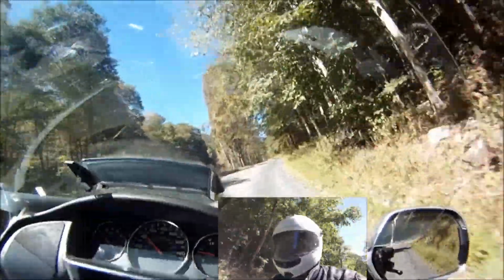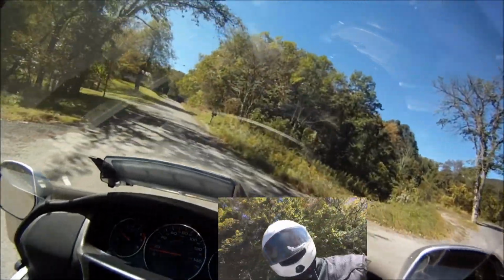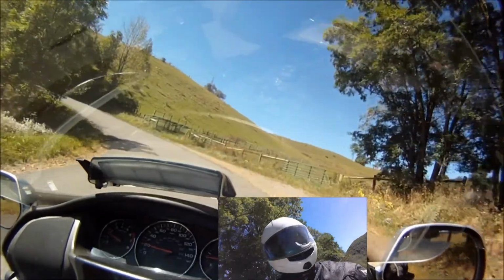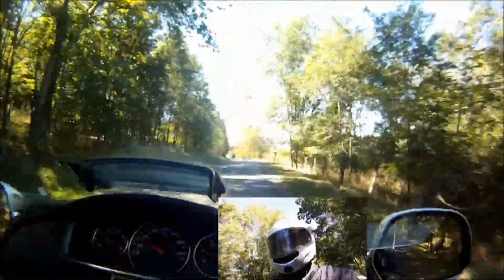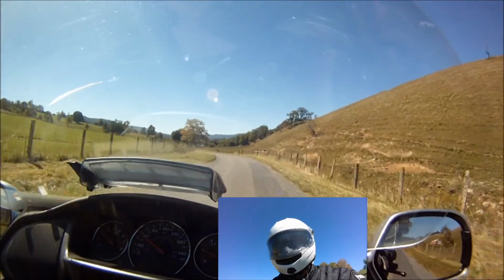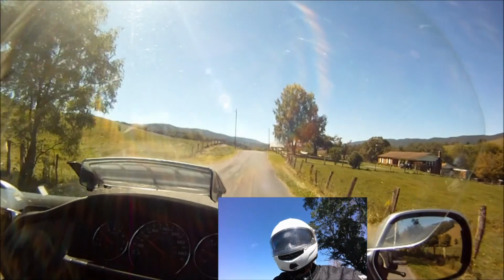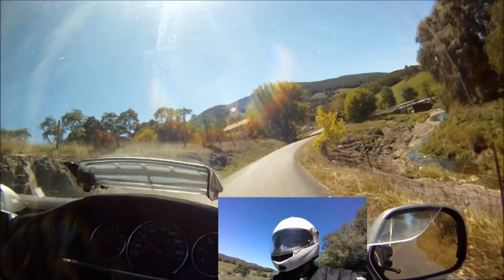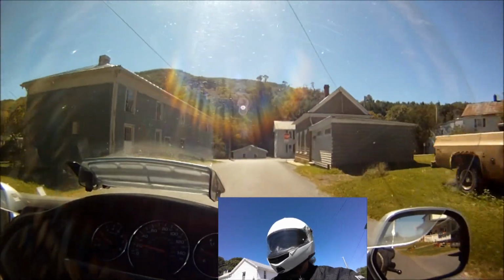Lesser Known Roads: Wimer Mountain Road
Welcome and thanks for riding along with us at Virginia Rider Magazine! Today, we're in the beautiful counties of Pendleton and Highland in WV and VA where we'll be exploring Wimer Mountain Road.  This short cut-through provides spectacular views and is a great detour in the Monterey area. Once in the town of Blue Grass, please be sure to check out the Blue Grass Mercantile where anyone taking a break can get drinks, snacks and even made to order sandwiches.

And visit our homepage @ to sign up for your free monthly digital copy of the magazine!